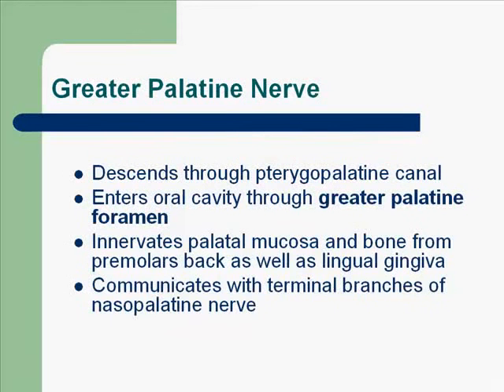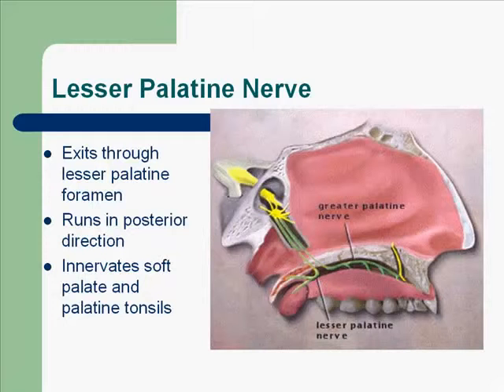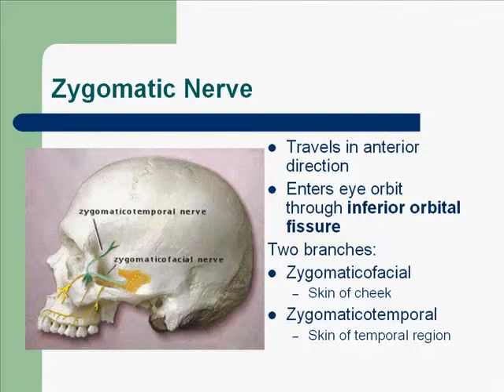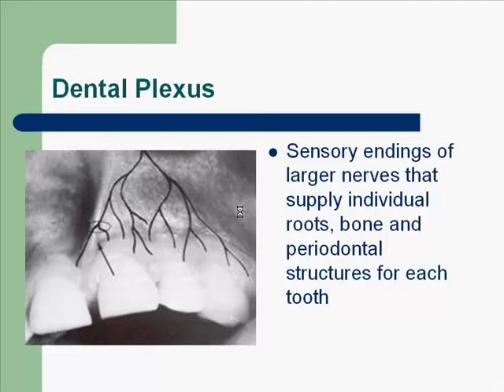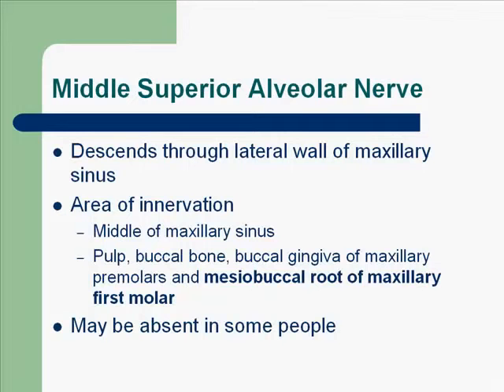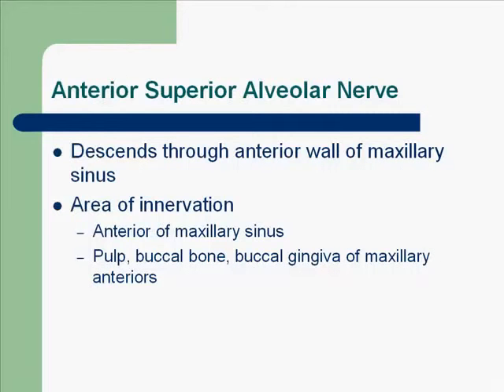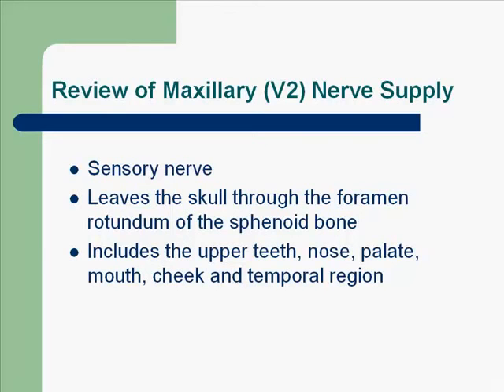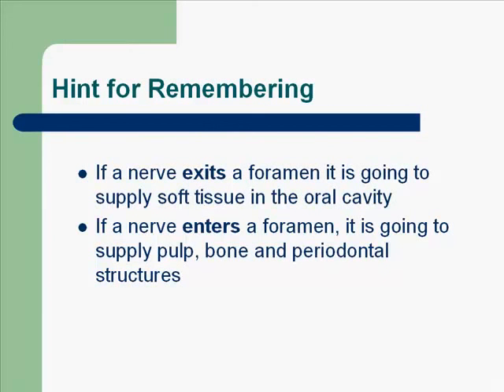Trigeminal Nerve - 2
The trigeminal nerve is the largest and most complex of the 12 cranial nerves (CNs). It supplies sensations to the face, mucous membranes, and other structures of the head.

The Essential USMLE Step 2 CK BOOKS: Conard Ficher The Best Master the Boards USMLE Step 2 CK, 2nd Edition

USMLE STEP 2 CK HIGH YIELD LECTURES DVD-ROM – Box
Please CHECK NOW